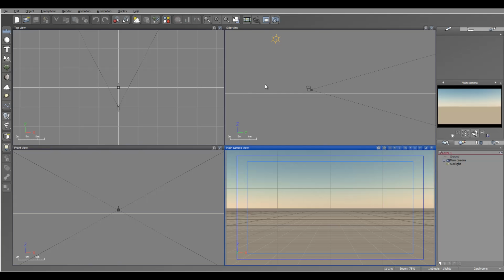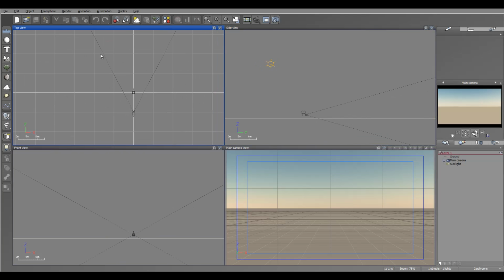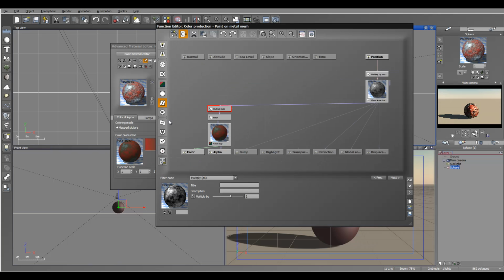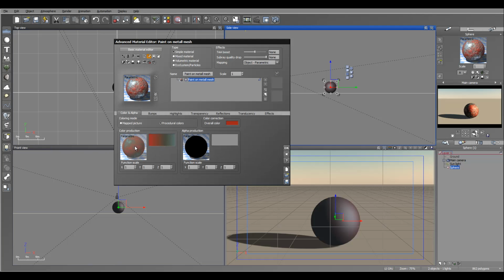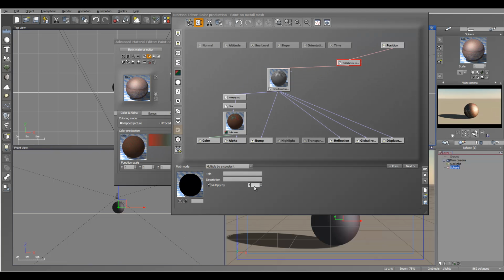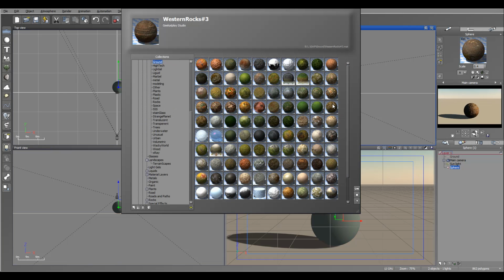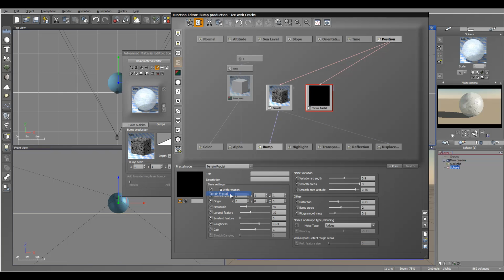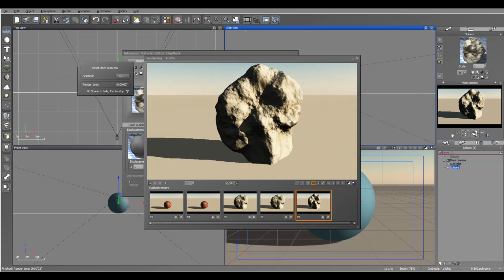How to adjust older materials in Vue 11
Adjustment importet materials in Vue 11 from earlier versions.